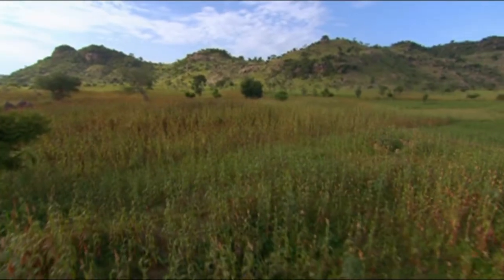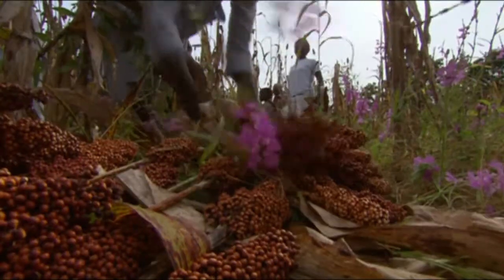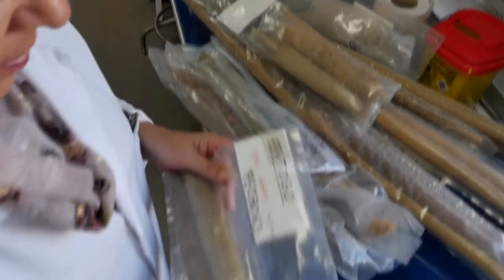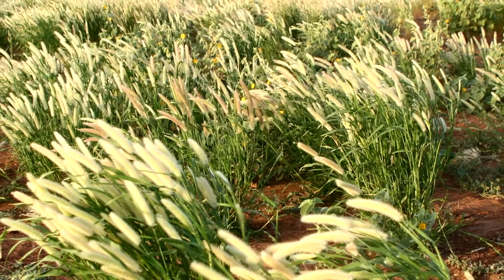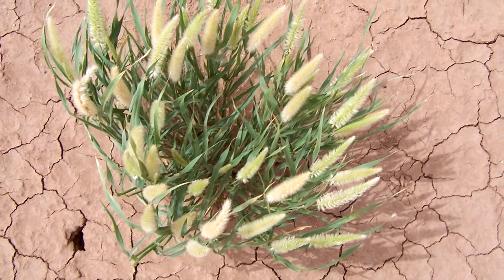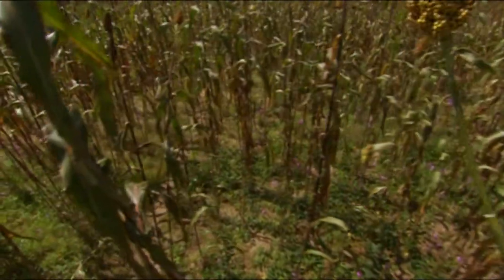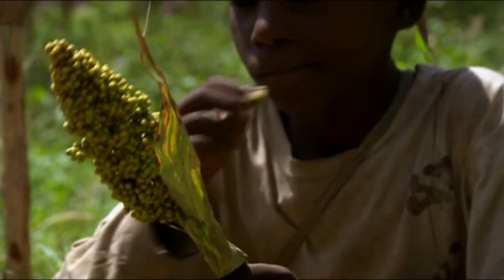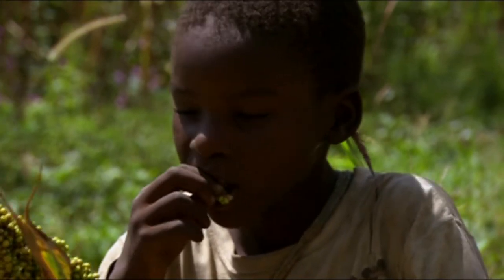The genome of millet sequenced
A study coordinated by an international consortium of French (IRD), Indian and Chinese researchers has enabled the genome sequence for millet to be obtained for the first time. This discovery improves our understanding of the organisation and evolution of the genome of this cereal, which provides food security of the poorest people in the world. Secondly, because it provides new prospects for selecting or improving varieties of millet which may be better equipped to cope with climate change for almost 100 millions people. These results are published in the journal Nature Biotechnology on September 18th  2017.
Interview of Yves Vigouroux, Plant Geneticist at the IRD
Realisation : Luc Markiw